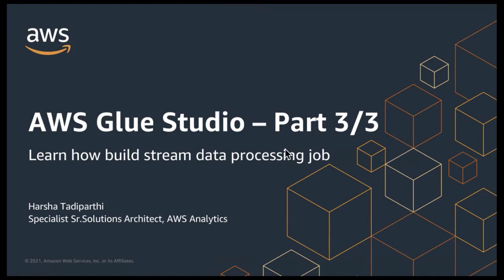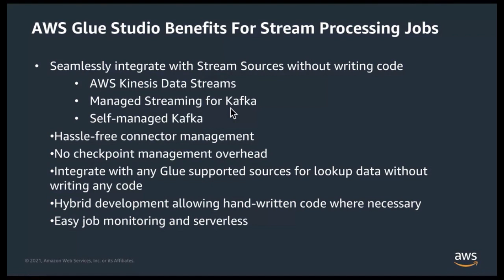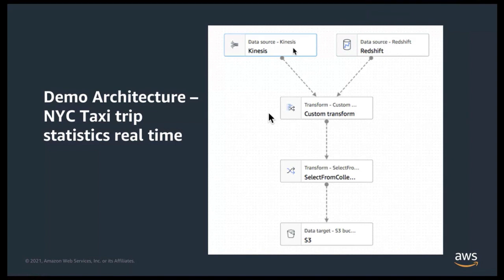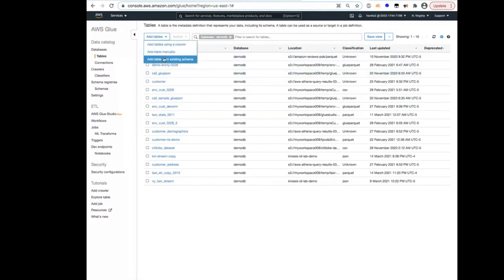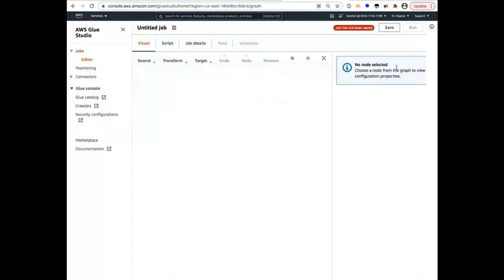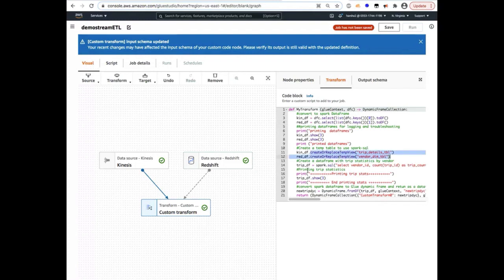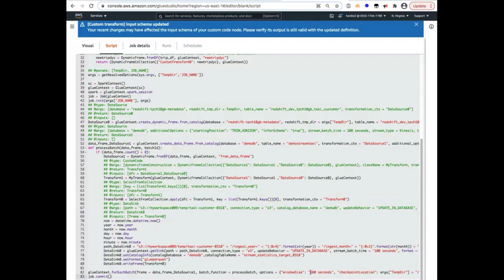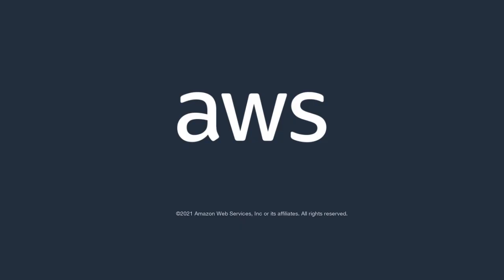Working with AWS Glue Studio - Part3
This video helps you learn the benefits of using AWS Glue Studio for building stream processing jobs and the demo helps you learn how to rapidly develop a stream ETL job that joins stream data with reference data in EDW sources and perform stream aggregate operations over every 100 sec window.